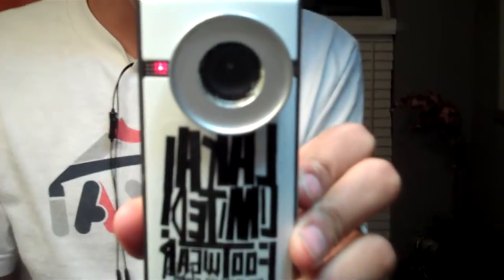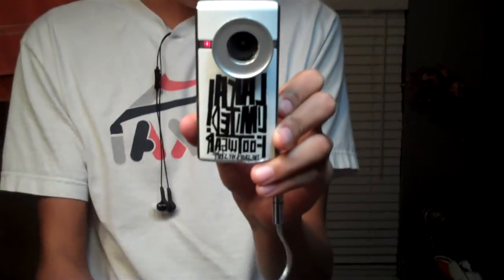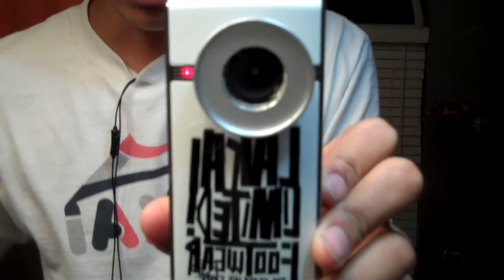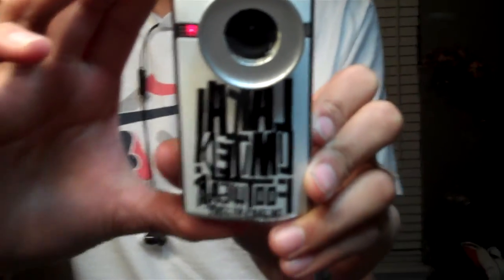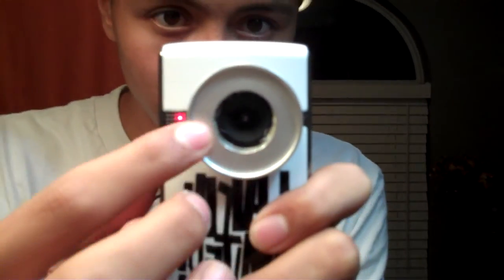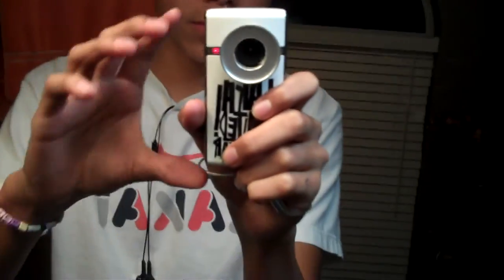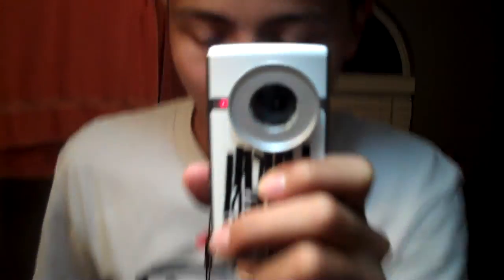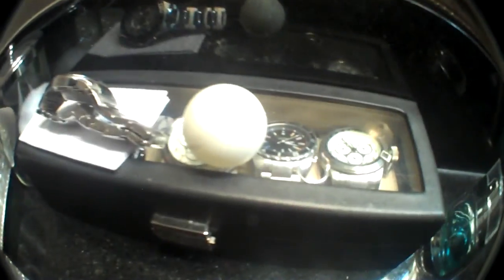Flip ultra HD with fisheye lens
I put a 25-37mm step down ring on my flip ultra hd for when i film skatin, i also put lakai stickers on it to make it look awesome :P